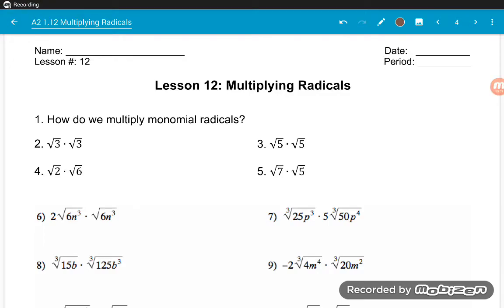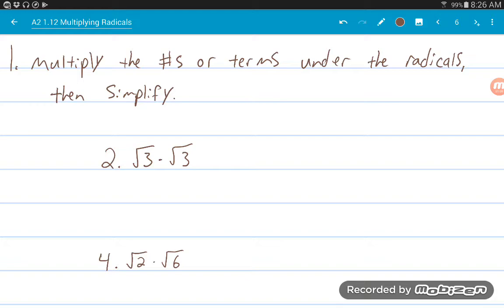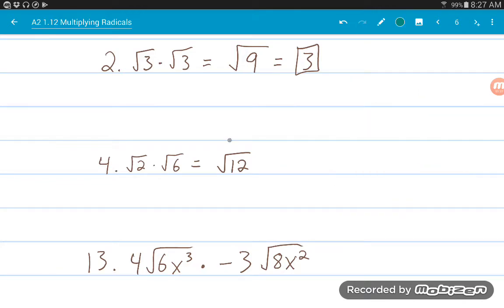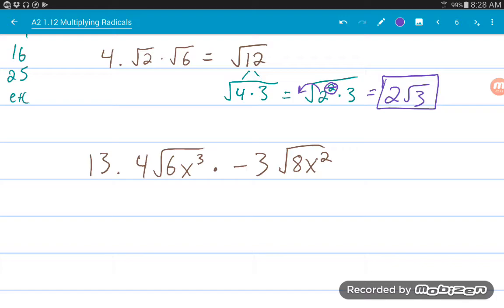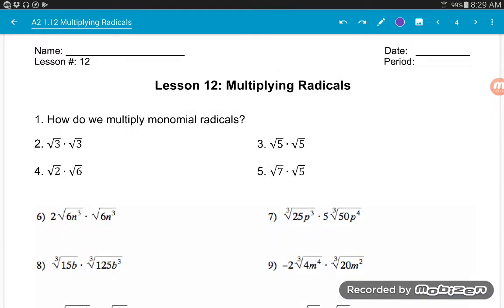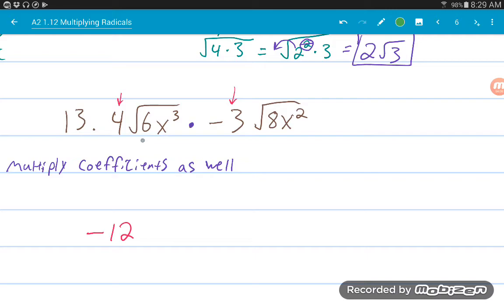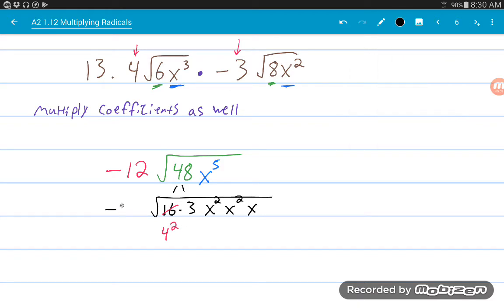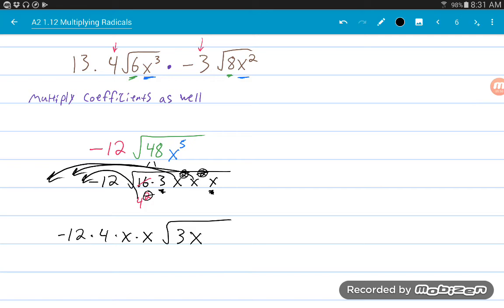Lesson 12: Classwork Intro